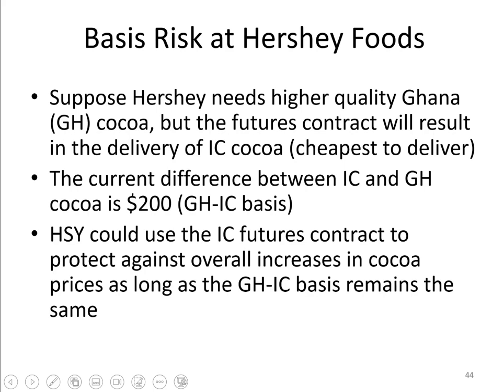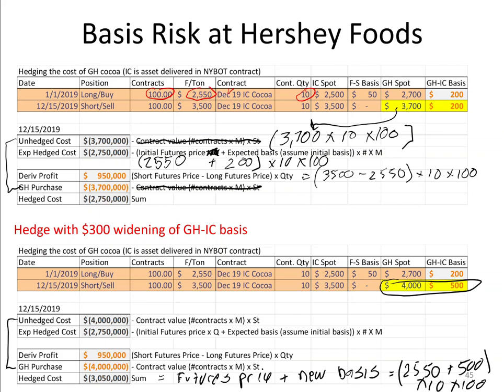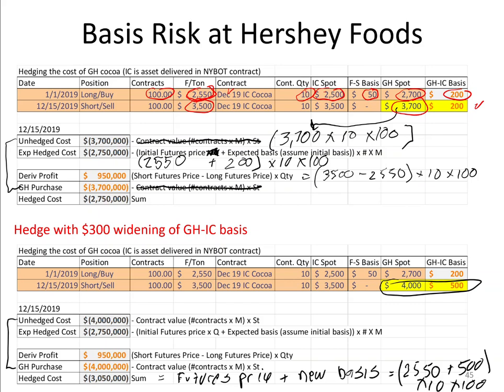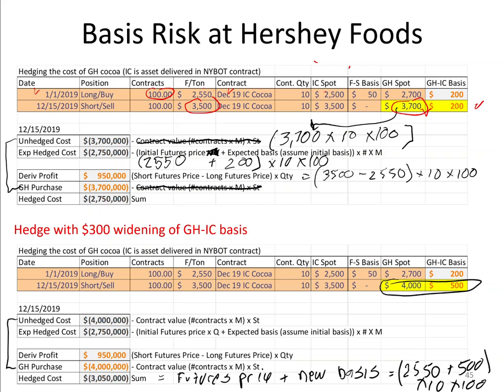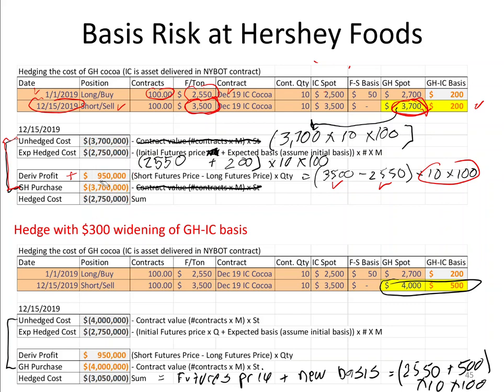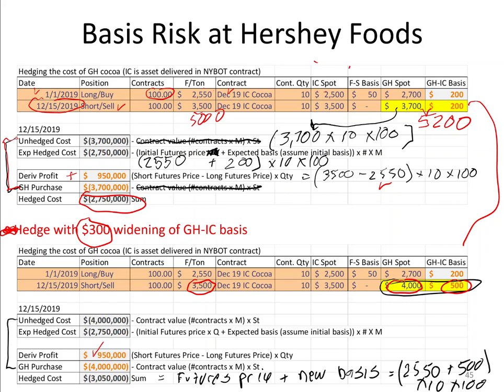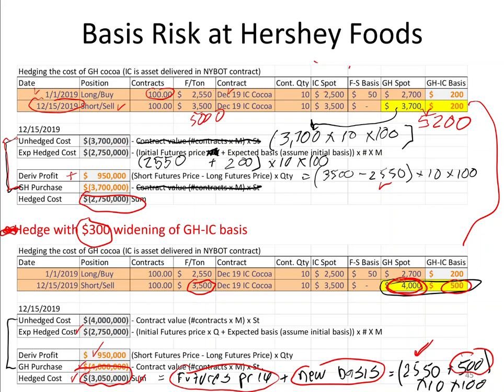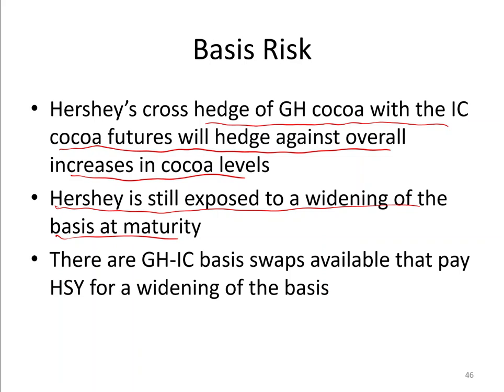New FinMod Video Topic 6 7 Futures Basis Risk and Cross Hedges